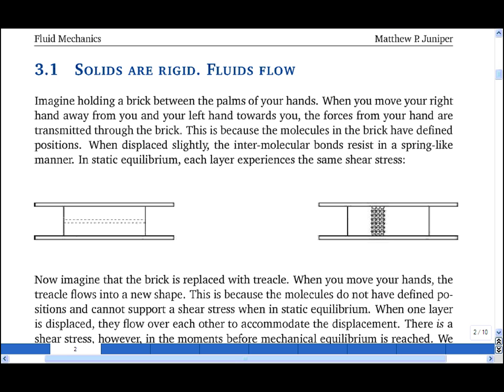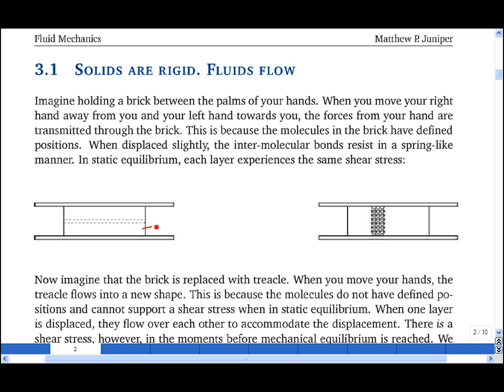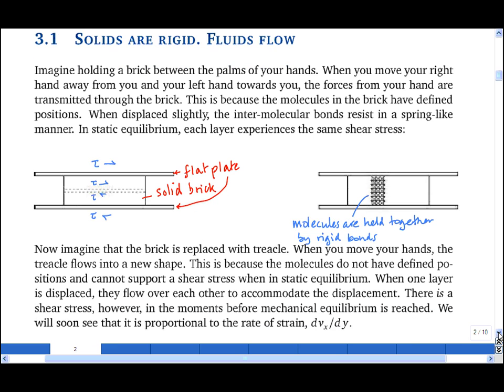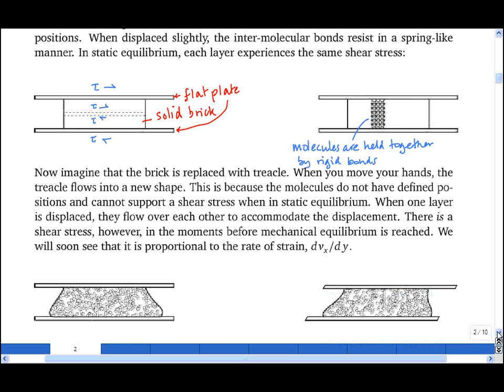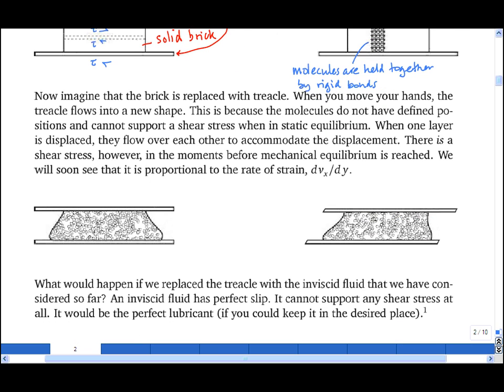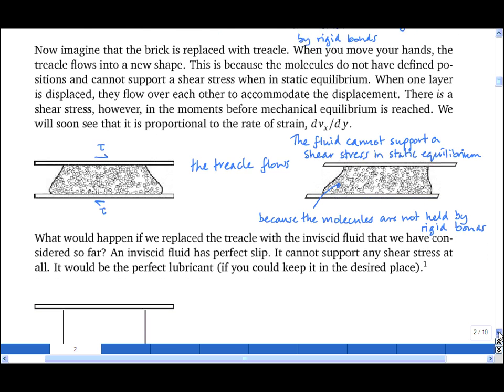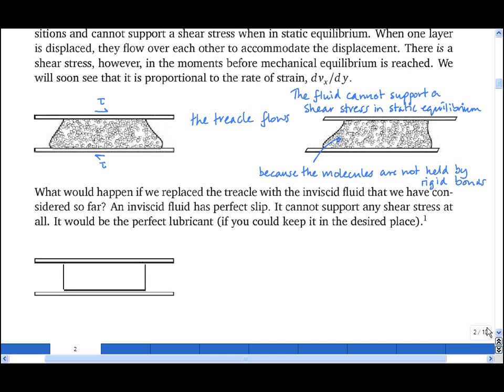3.1 Solids are rigid. Fluids flow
Solids can support a shear stress when in static equilibrium because their molecules are held together by rigid bonds. Fluids cannot support a shear stress in static equlibrium because their molecules are not held by rigid bonds. Fluids can only exert a shear stress when they move.